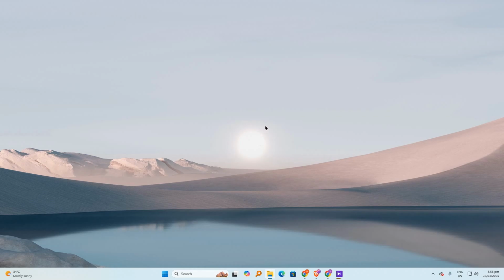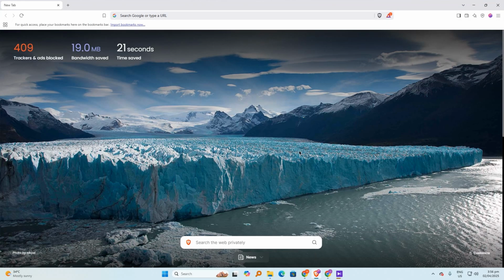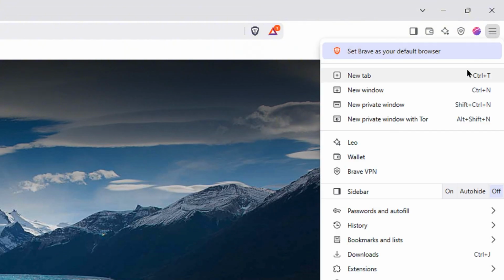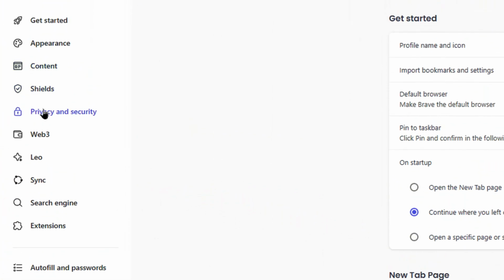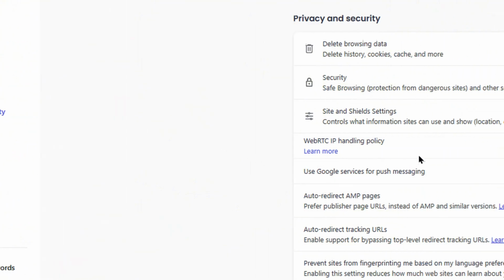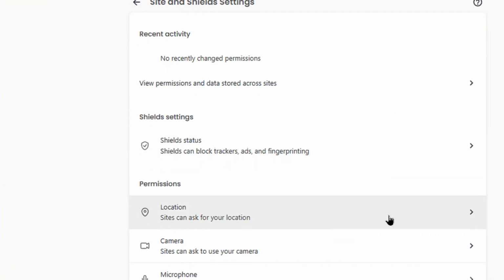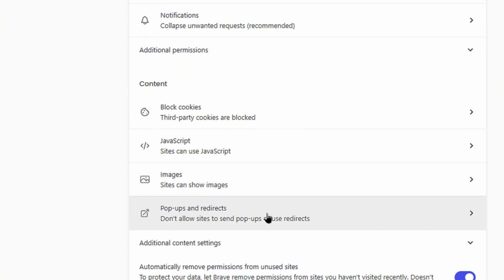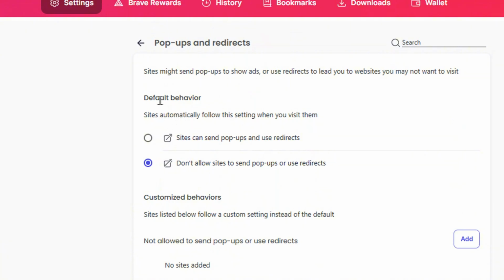How To Enable Popups & Redirects On The Brave Web Browser in PC - Easy Guide